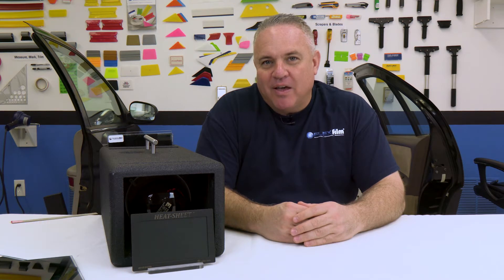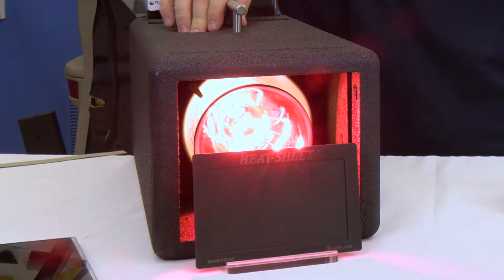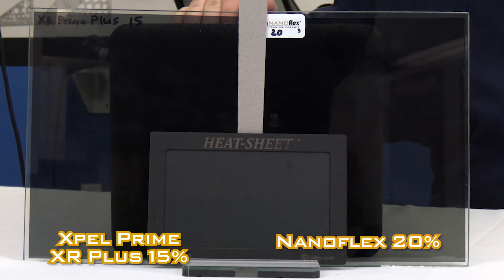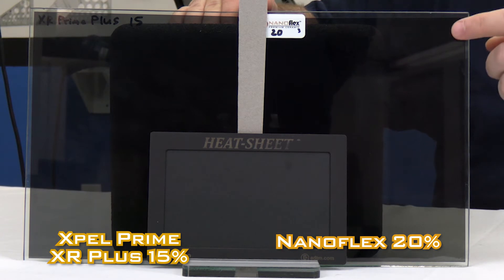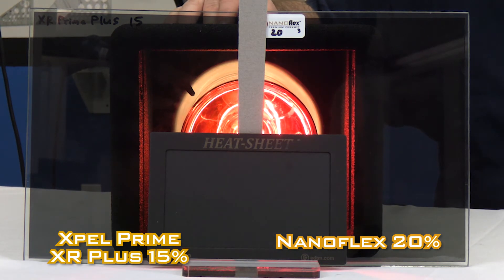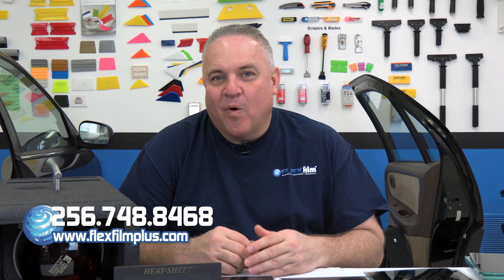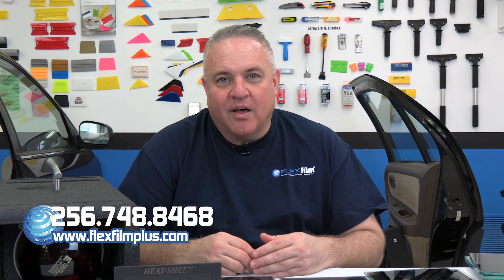Xpel Prime XR Plus 15% vs Nanoflex 20%